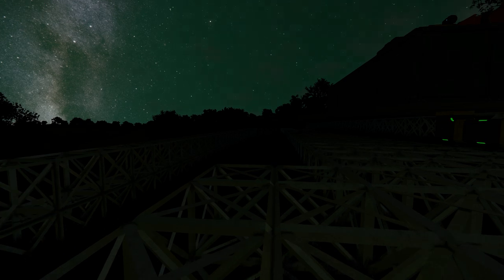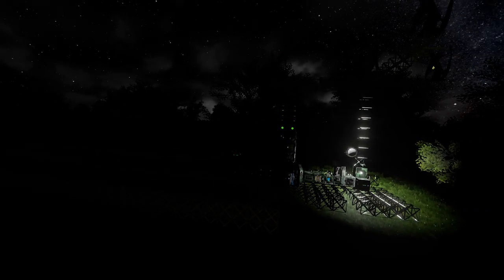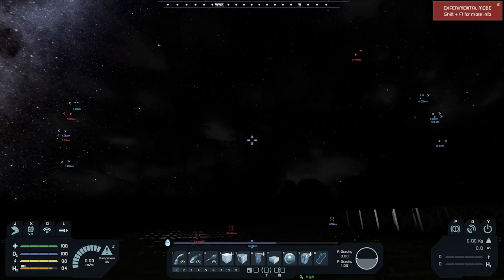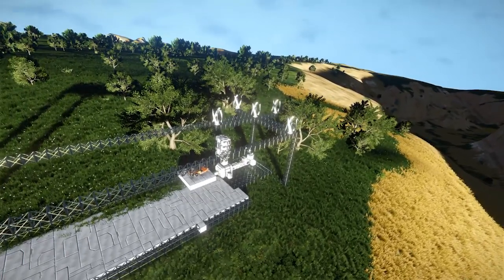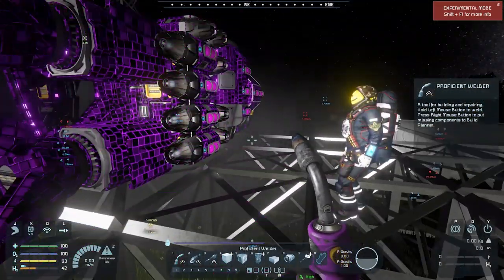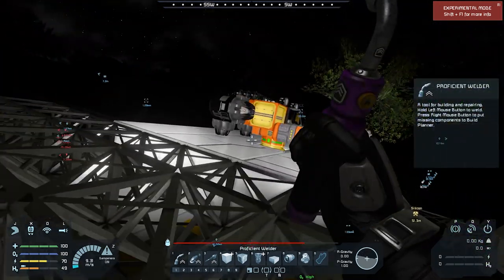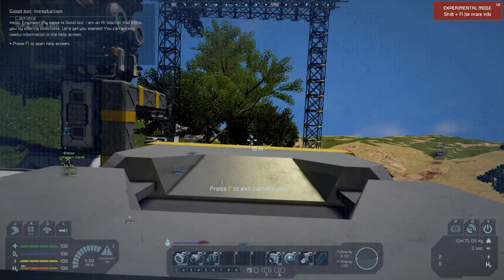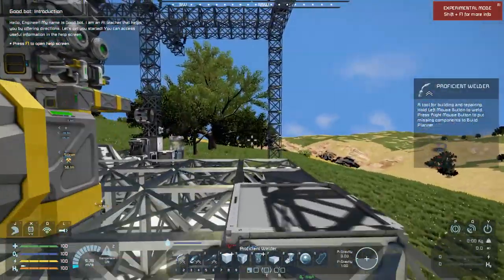BASE EXPANSION AND BUILDING WELDING SHIP [SPACE ENGINEERS]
In this video we start to build up our base and in order to do that quickly start building a welding ship.

*Thinking of buying Star Citizen? Use my Code for EXTRA 5000 in game currency!*